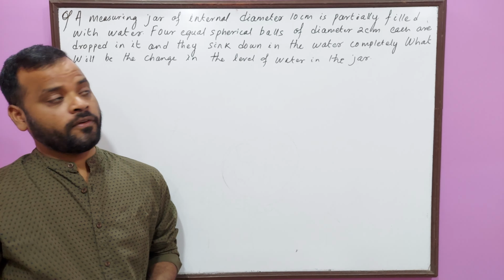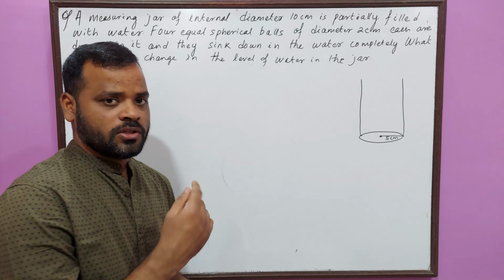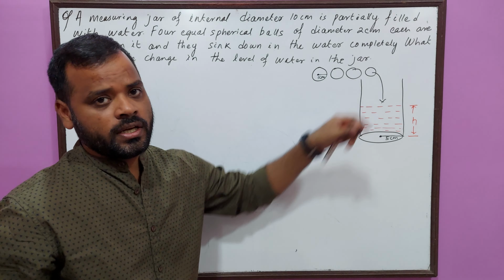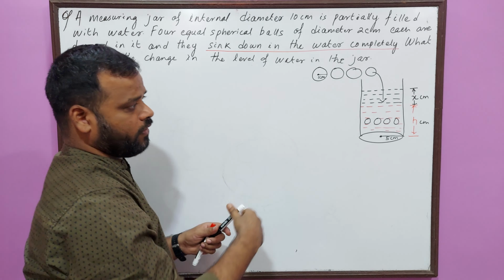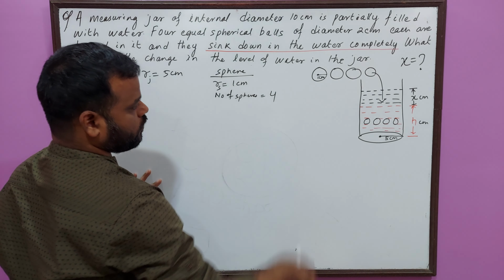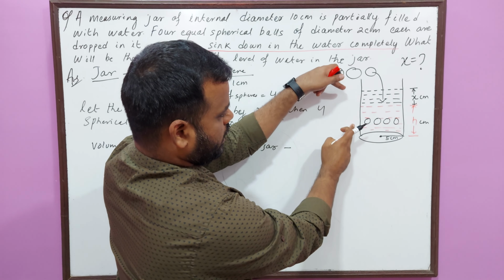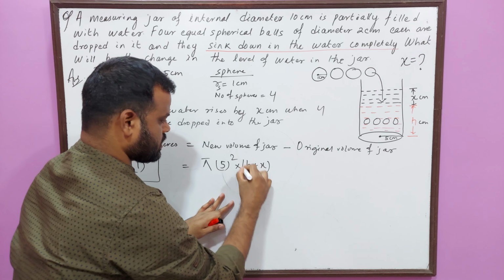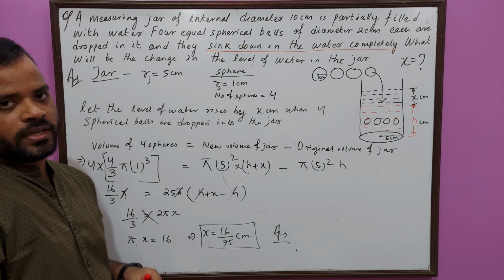A measuring jar of internal diameter 10 cm is partially filled with water. Four equal spherical.....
A measuring jar of internal diameter 10 cm is partially filled with water. Four equal spherical balls of diameter 2 cm each are dropped in it and they sink down in water completely. What will be the change in the level of water in the jar?